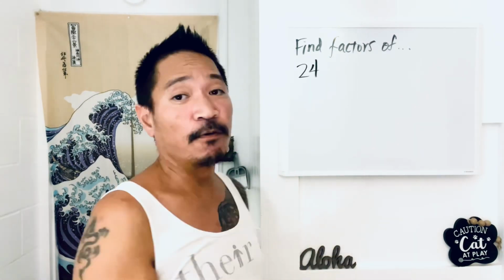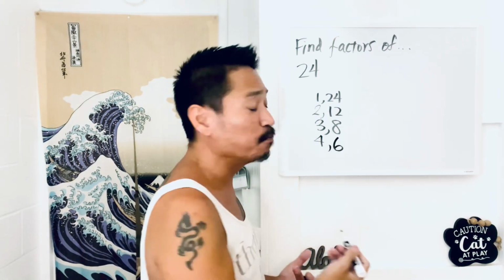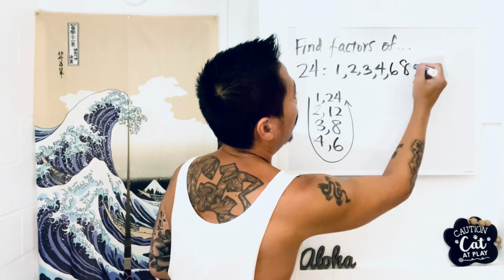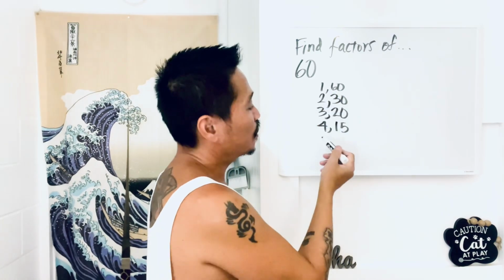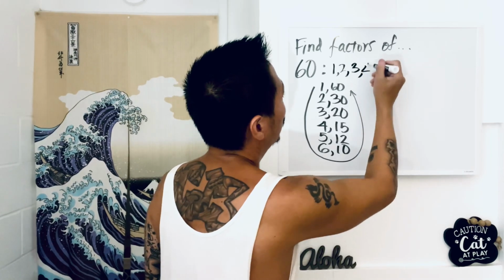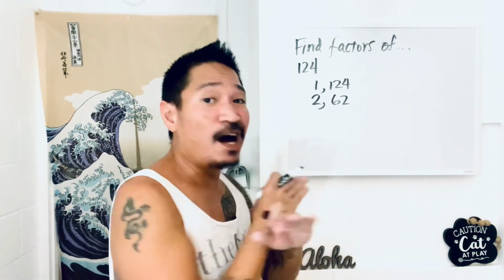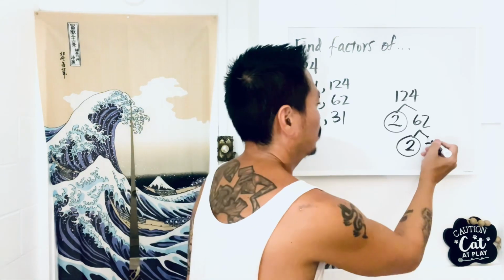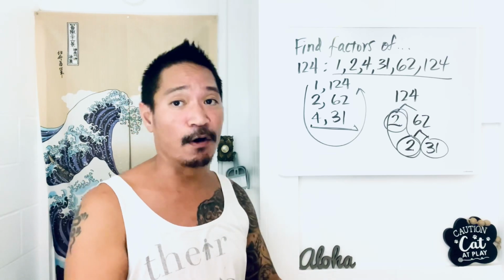Finding Factors Through Factor Pairs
Reviewing the factor pair method for listing factors from our 5th & 6th grade class.